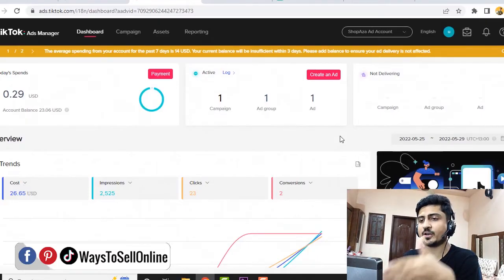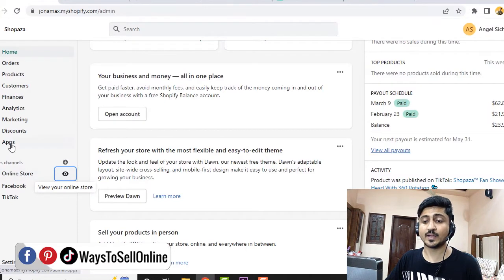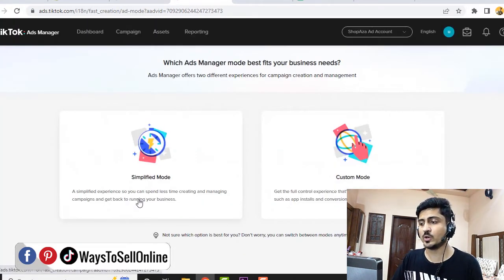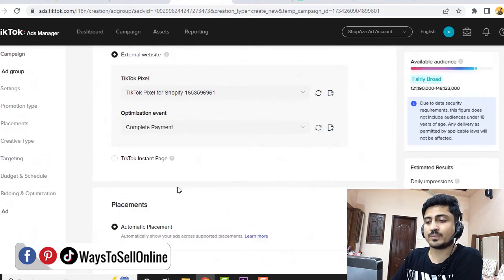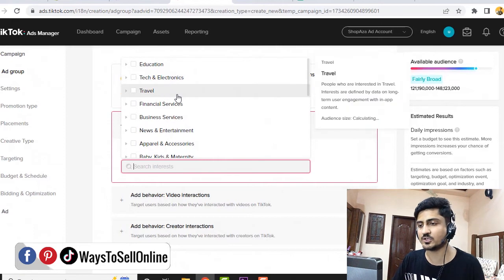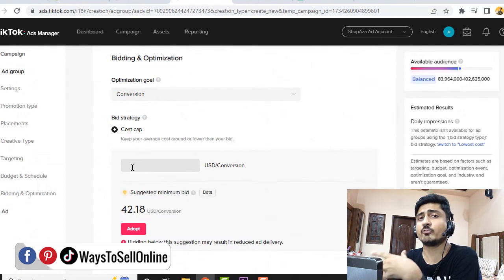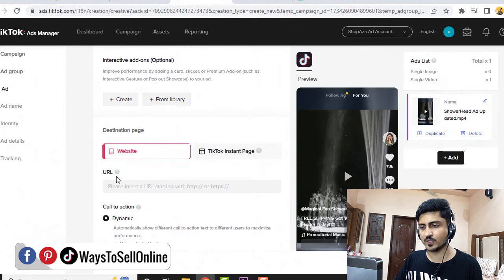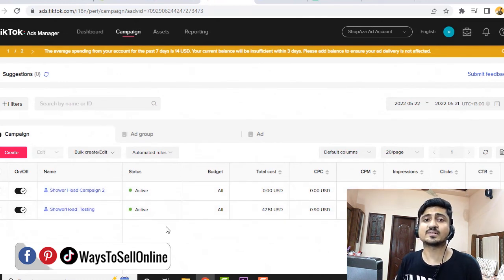How To Run Tiktok Ads For Shopify | Tiktok Ads Tutorial Dropshipping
If you want to learn how to run tiktok ads for dropshipping or you want a complete tiktok ads tutorial for beginners then this video is just for you, because it is the most comprehensive tiktok ads tutorial for shopify step by step in which you will learn all the in depth techniques to get more sales on shopify dropshipping.

Topics Discussed:
00:00 Intro
01:16 Getting Familiar With TikTok Ads Manager
02:40 Tiktok Pixel Setup
05:05 Creating Tiktok Campaign For The First Time
06:44 Creating The Adset
12:55 Creating Tiktok Final Ad
15:15 Tiktok Ad Thumbnail
16:20 Publishing Your Ad